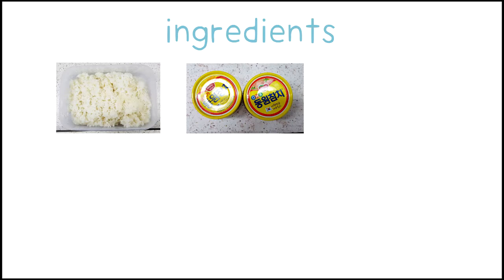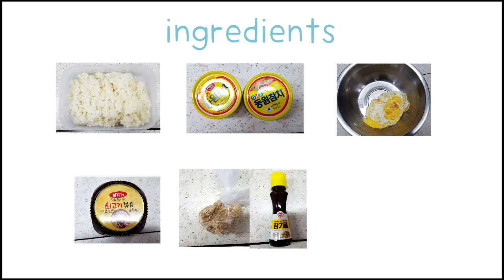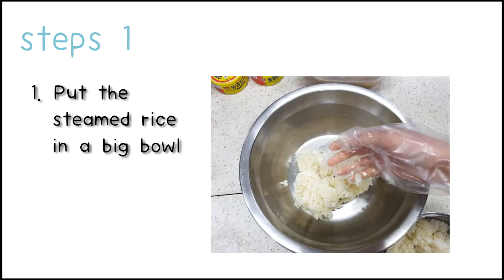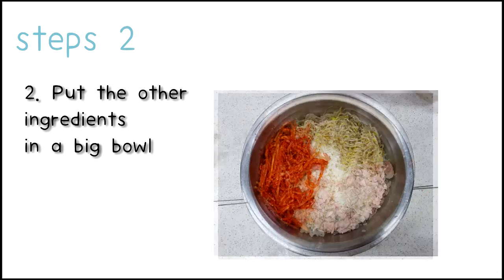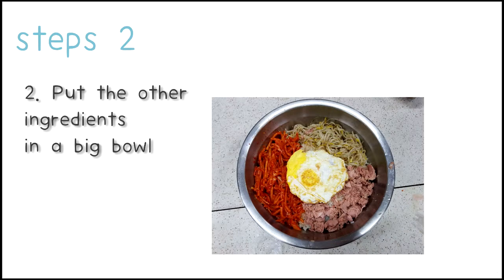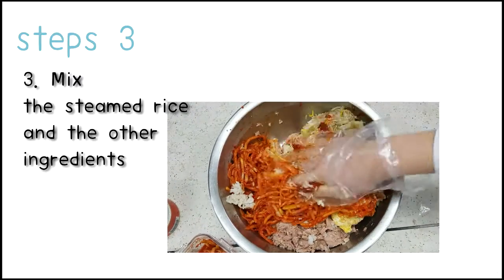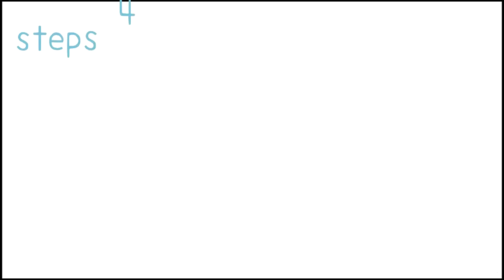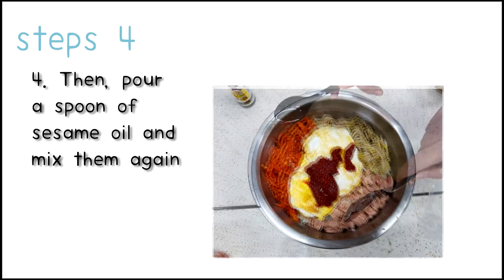How to make Bibimbap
a simple korean food recipe created by Eunhaeng highschool students. Our textbook suggested we make moussaka, a traditional Greek dish,  but I found that making simple korean food and uploading the video here is more authentic for my students. Prior to this lesson, students wrote down a recipe in English and desgined a scenario. After filming, they shared the outcome together and had self and peer-assessment. This is the first time for them to make a video in English, so it is not perfect. However, they really enjoyed it and were proud of themeselves:D